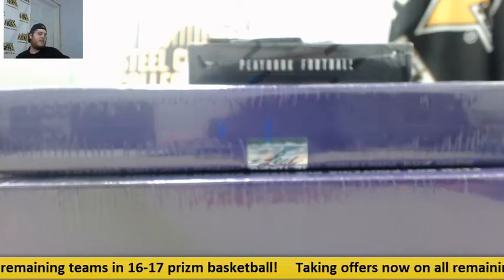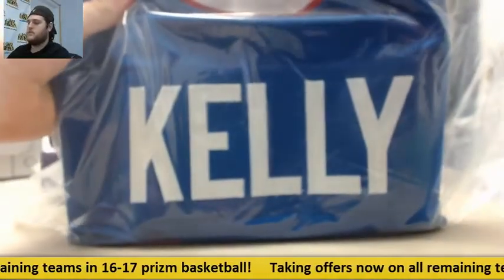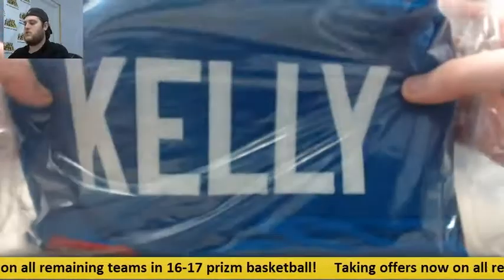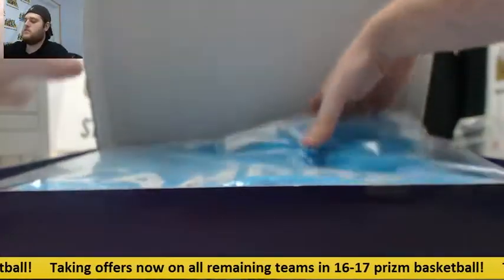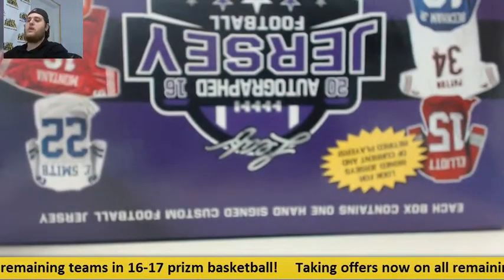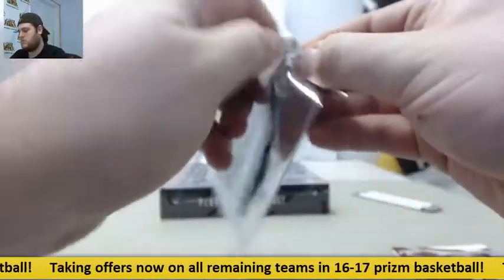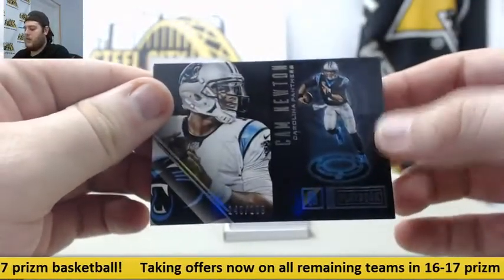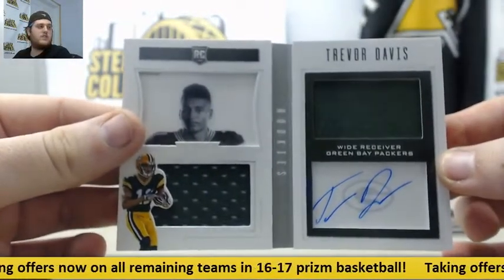Dallas-(2) 2016 Leaf Autographed Jerseys, 2016 Panini Playbook FB Live Break